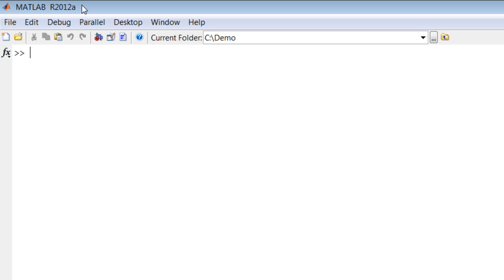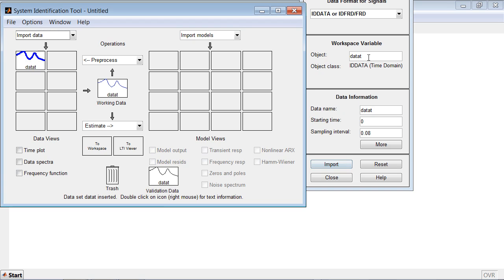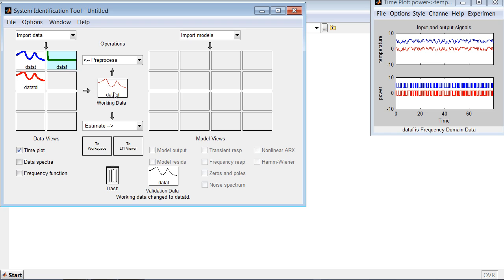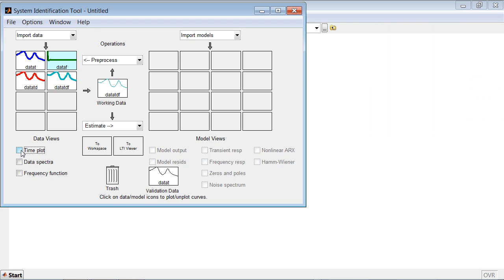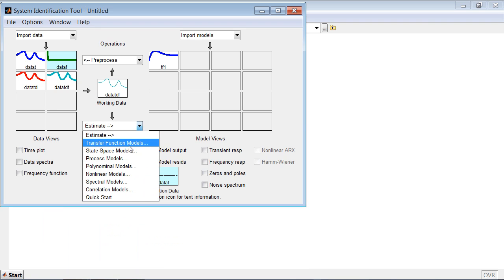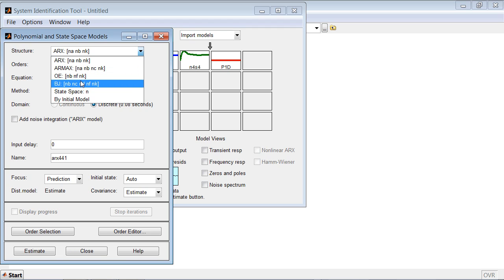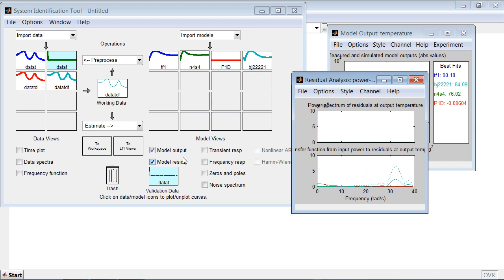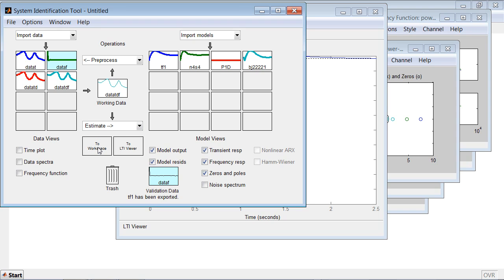Introduction to System Identification Toolbox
Get started with System Identification Toolbox.